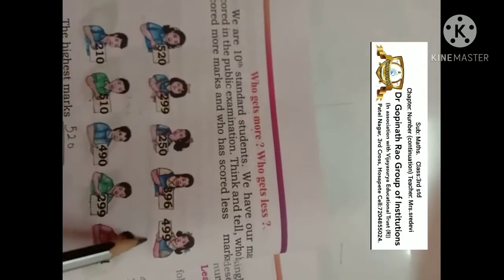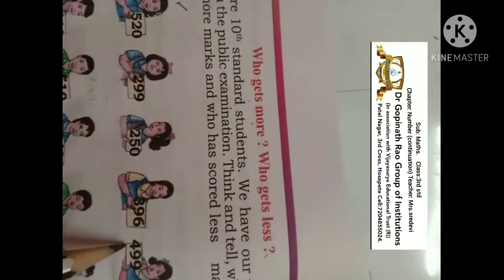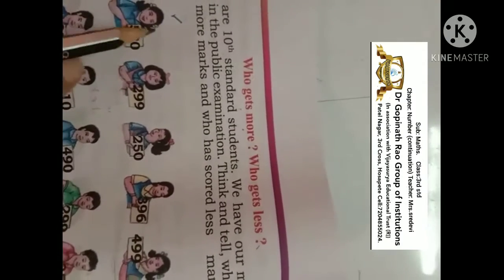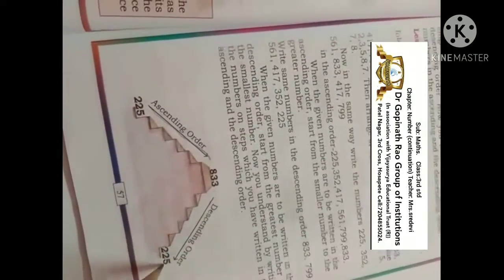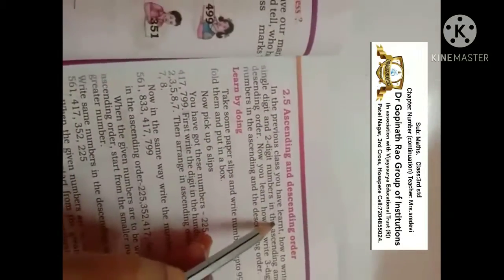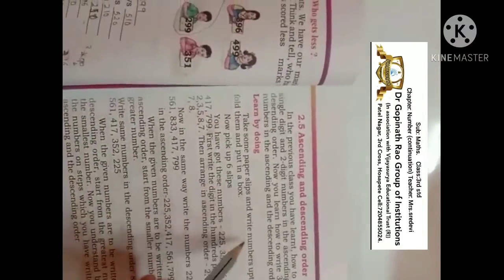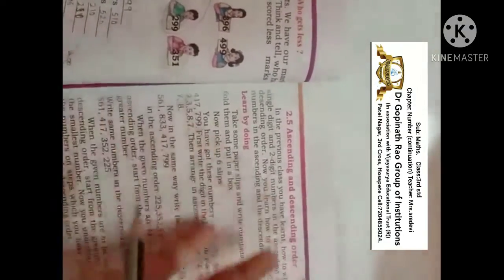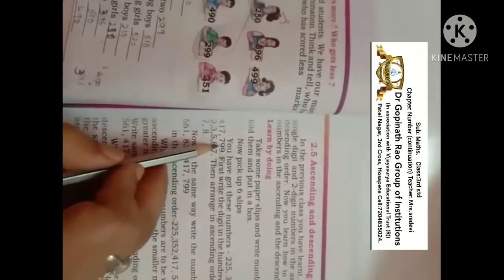Maths Number chapter (Continuation) class-3rd std